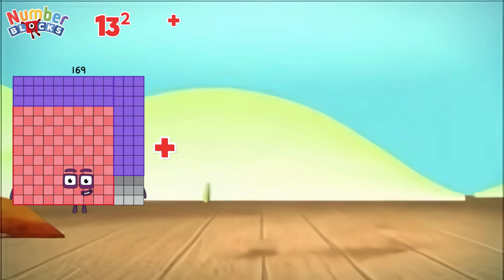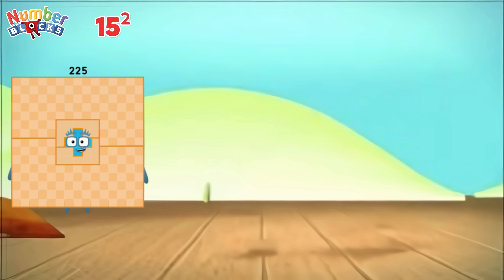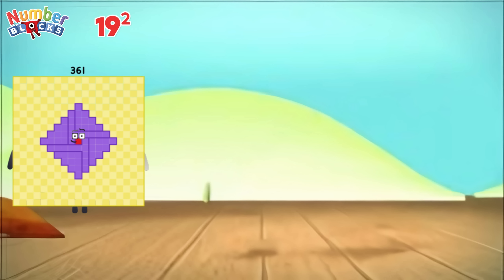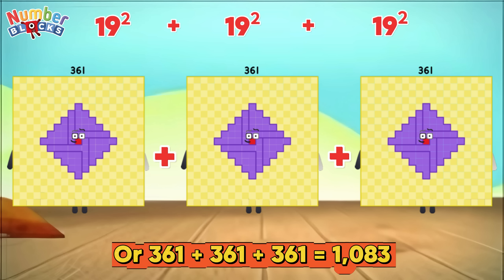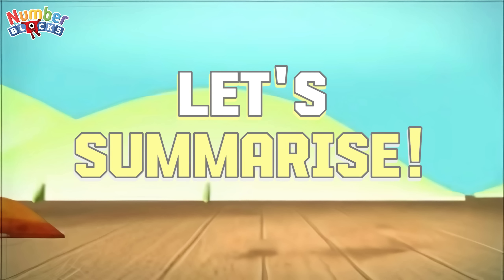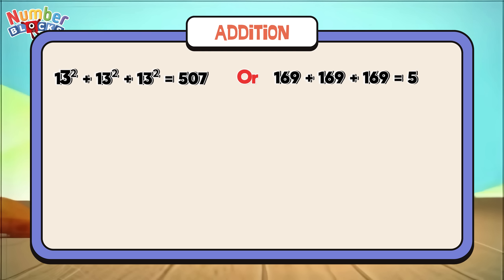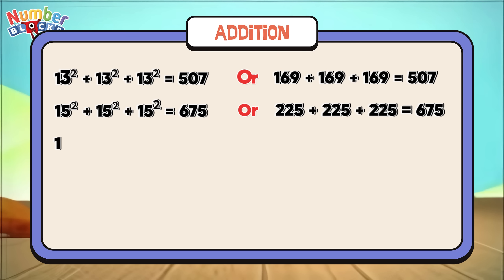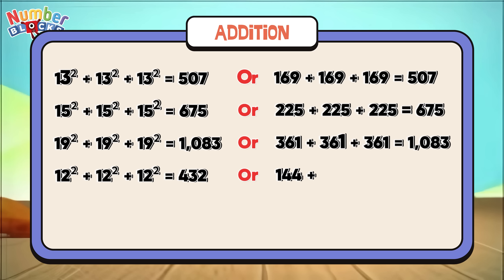NUMBERBLOCKS | LET'S ADD SQUARED VALUES | ADDITION OF THREE SAME SQUARE NUMBERS | COLORART_ID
Amazing day numberblocks friends. Today, join me and let's learn to add squared values using numberblocks! Always remember, learning maths is easy and fun with numberblocks!